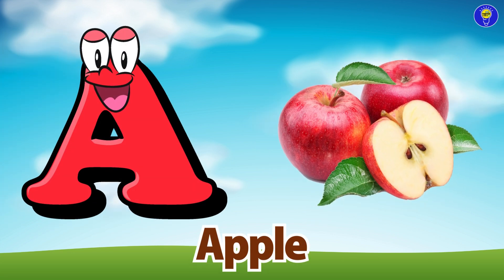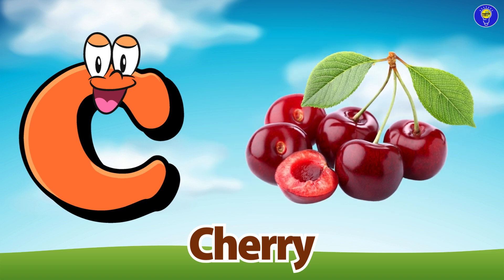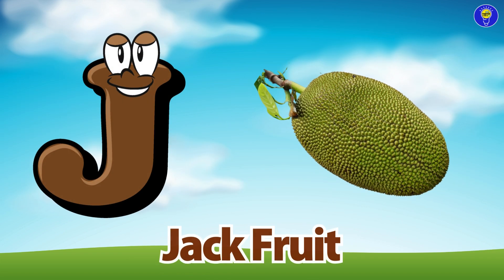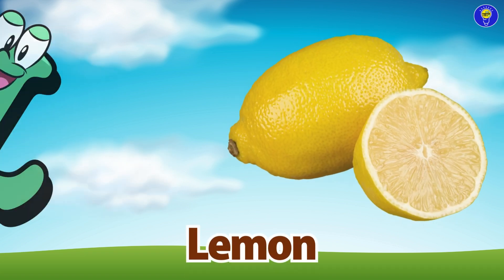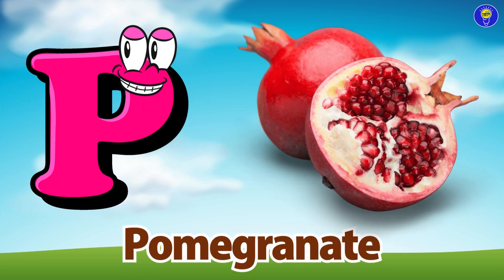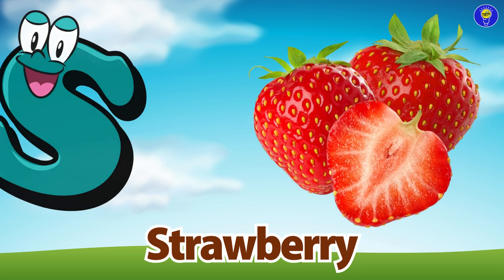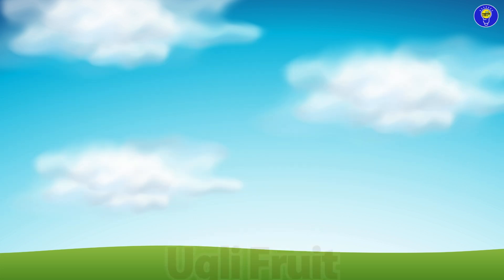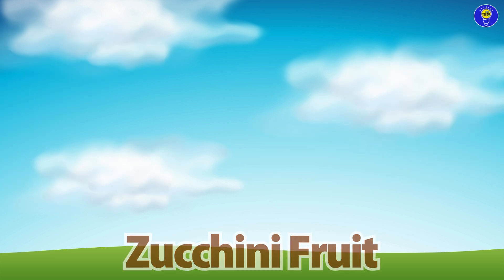Fruits Alphabet song for Children | Fruit ABC Song | Phonics for Kids | Alphabet Letters